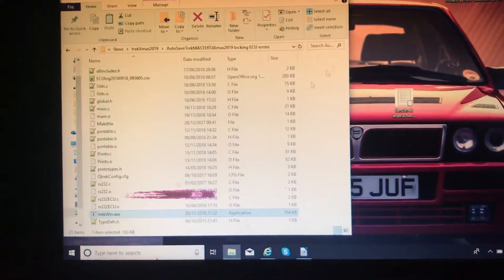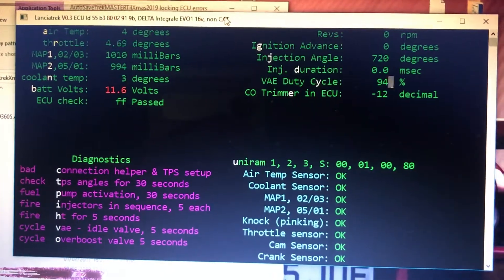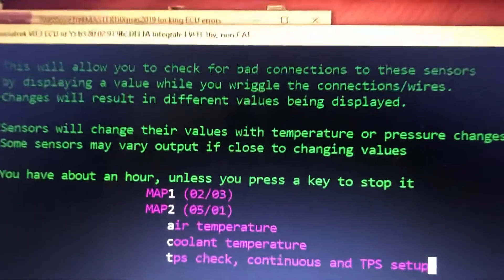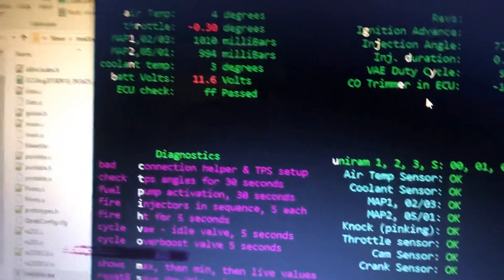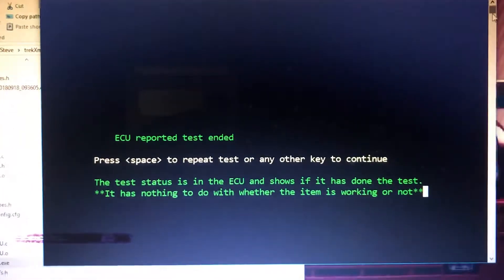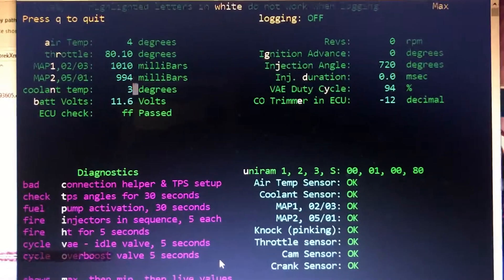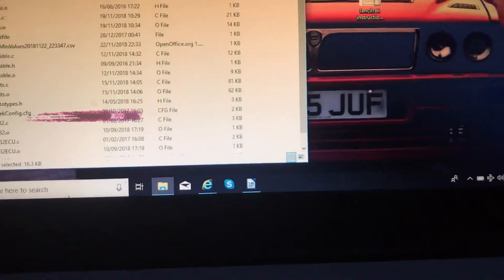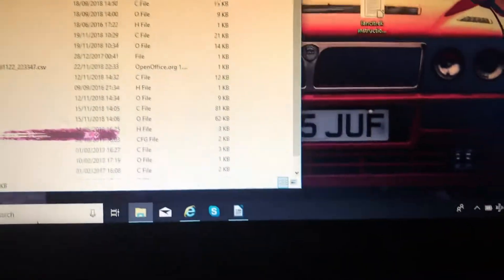Lanciatrek, the Lancia Delta Integrale ECU reader with diagnostics and more.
More info at integrale.website/coxdev
Just a quick video done in my garage late one night to briefly show you. A better one should appear in the future, showing more.
Recognises all Lancia Delta Integrale ECUs, displays the ECU code and original vehicle fitting as well as setting up the screen for that model.
Will display CAT info if a CAT ECU is being read.
Runs on any Windows machine running an AMD or INTEL CPU.
Ideal to see if all is OK or fault finding.
The MAP2 sensor that you will see tested (with errors) is a cheap aftermarket one.
The original MAP1 and my other wiring is stable.
The throttle hasn't been used for a week or two, that is stable after its moved a few times. I expect the track is in need of a clean or wearing out.